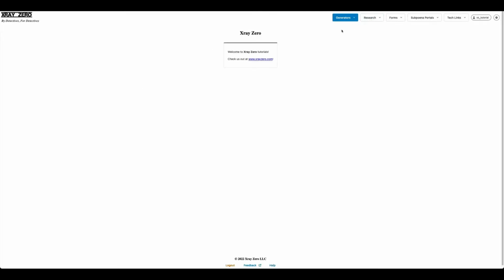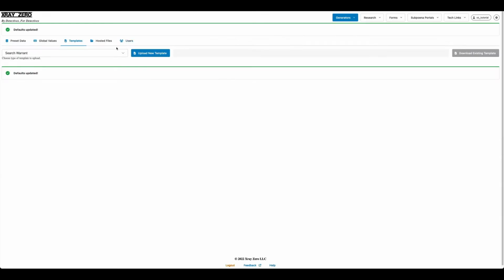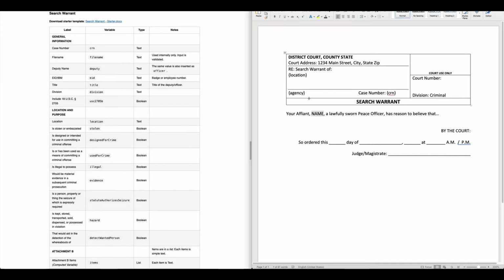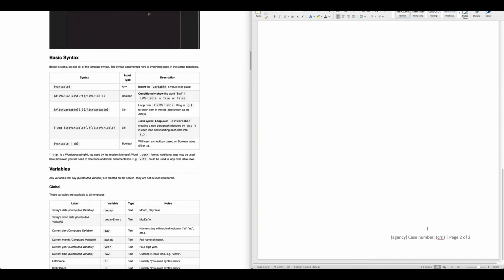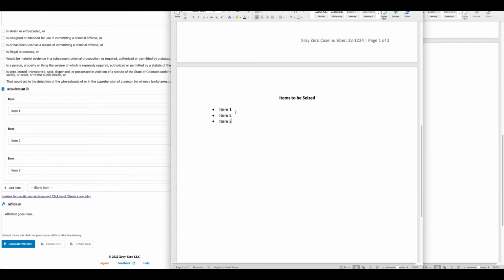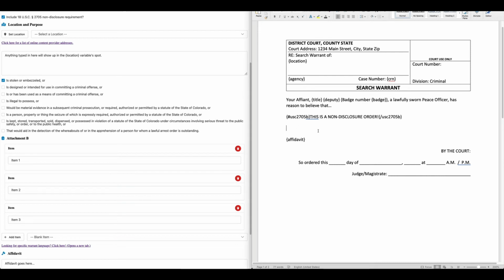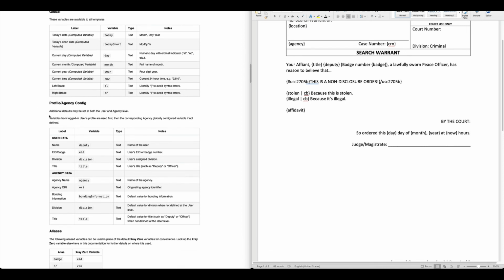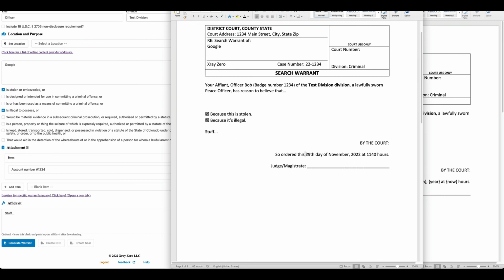How to Build a Template for Generators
This tutorial teaches you how to build a Word DOCX template for use in the Xray Zero system including syntax, variables, and web forms.